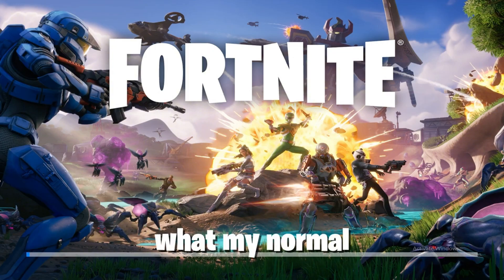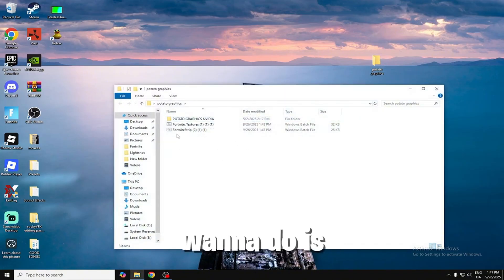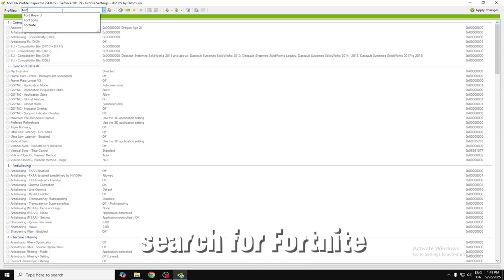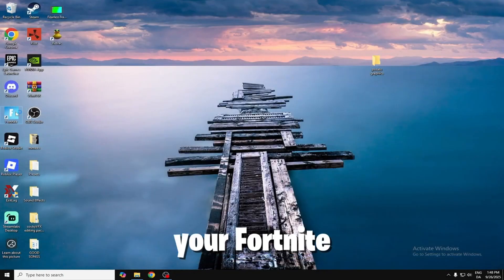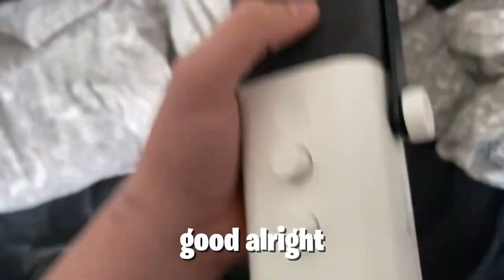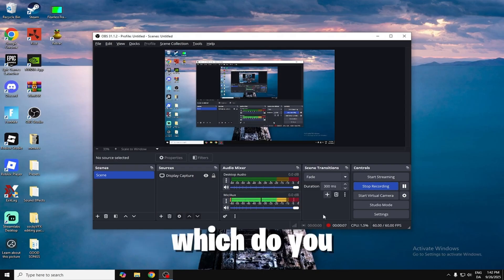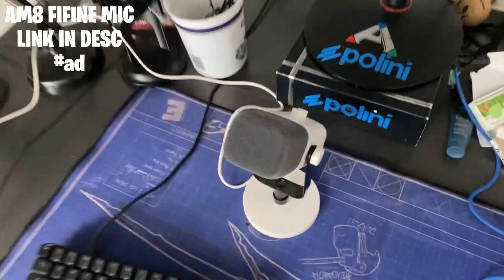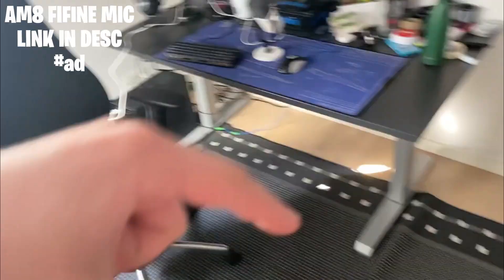How to GET Potato Graphics FOR Fortnite! (NVIDIA INTEL AMD)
FIFINE AM8 MIC!

PLAY MY 1v1 MAP!
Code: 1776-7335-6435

In this video I showcase how to setup potato graphics in Fortnite! The following low graphics give a huge fps boost and pretty much 0 input delay. Hope this tutorial helps you guys#Fortnite